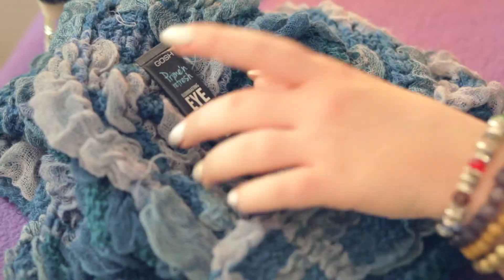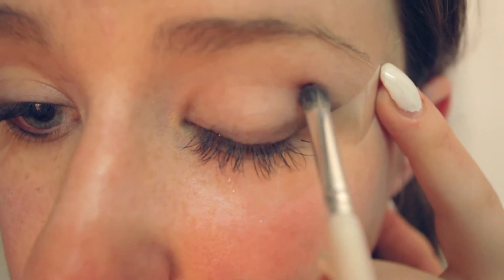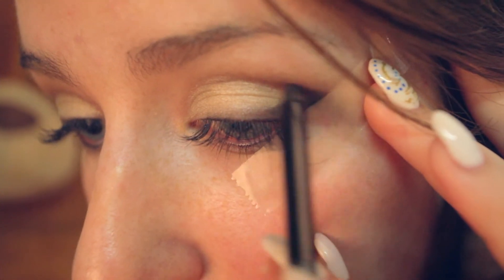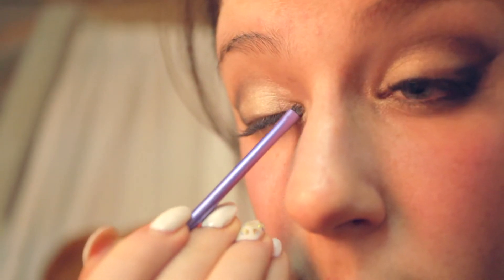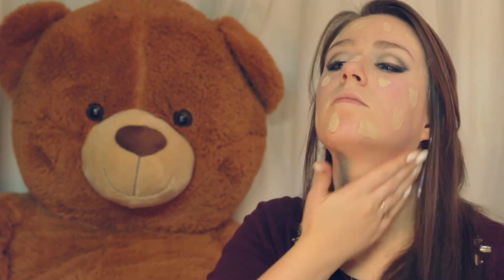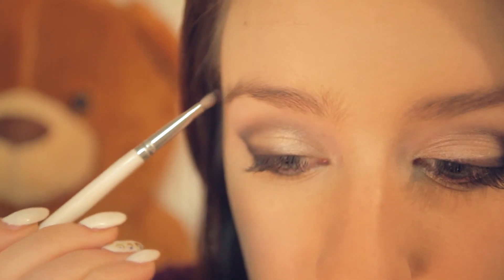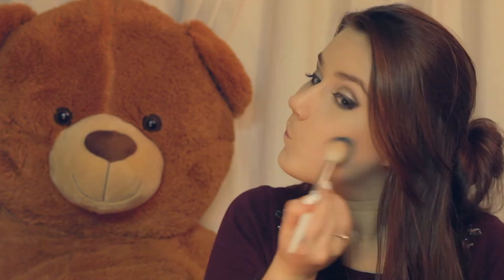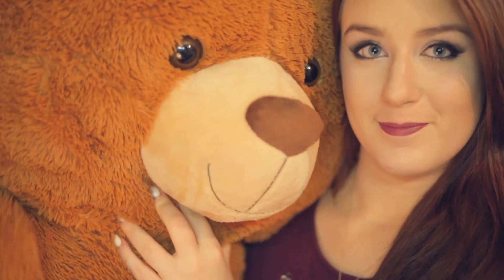MakeUp Tutorial - Warm Winter Tutorial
Hello all of you sweethearts out there! I hope you enjoyed it!

Until next time, and remember
Stay Sweet

Love,
Sweets x

Product List

- Gosh Cosmetics Prime ’n Fresh Illuminating Eye Roll-On Primer
- Eye shadow: Sephora Collection Color Festival Blockbuster Palette
- Catrice Cosmetics Prime and Fine Smoothing Refiner Primer
- Catrice Cosmetics All Matt Plus Foundation (in No. 010 Light Beige)
- Catrice Cosmetics Camouflage Cream Concealer (in No. 010 Light Beige)
- Catrice Cosmetics Colour Corrective Mattifying Powder
- Hema Eyebrow Pencil in Light Brown
- Collection Work The Colour Eyebrow Kit
- Hema Eyeliner Pencil in Black
- No.7 Stay Precise Liquid Liner in Black
- Rimmel London Waterproof Bronzer (No. 021 Sun Light)
- Maybelline New York Super Stay 14h Lipstick in Wine and Forever

Brushes and Sponge

- Hema
- Urban Decay

Filming By: Sander Ploeg, Sandy Stills Photography